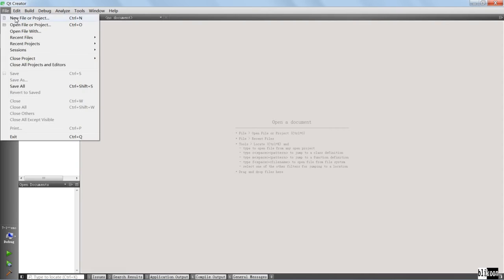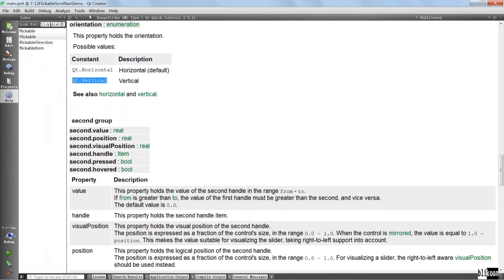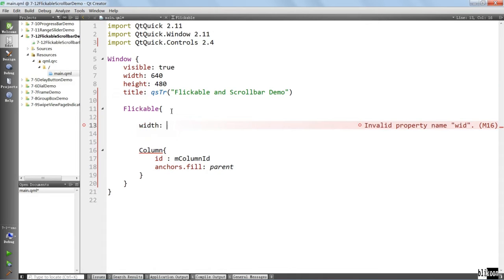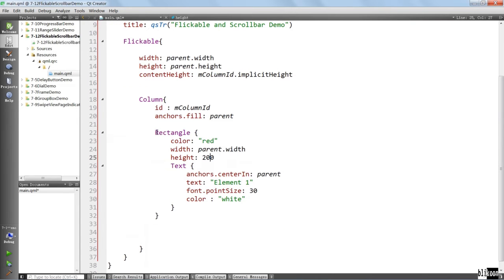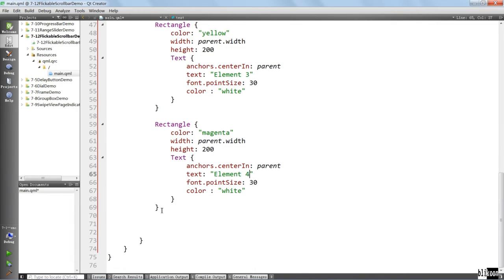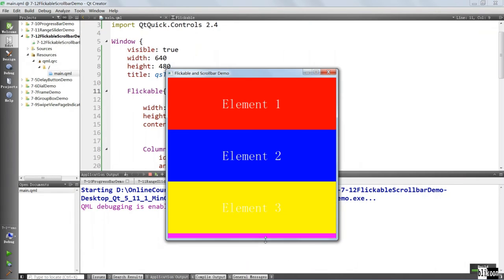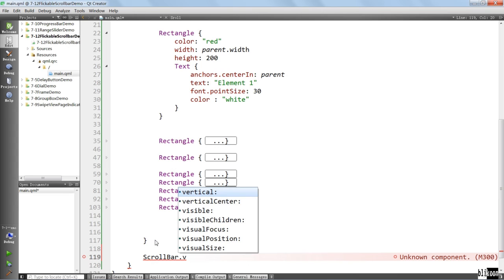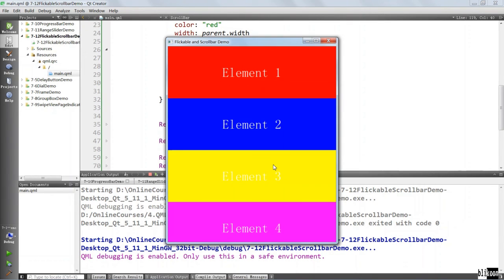054 Flickable and ScrollBar